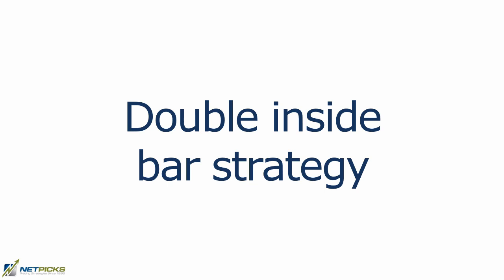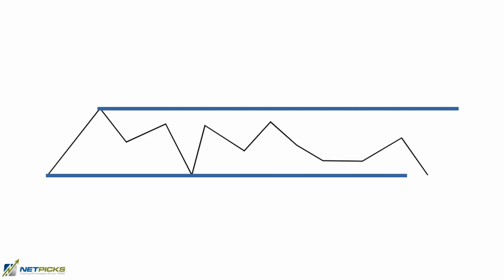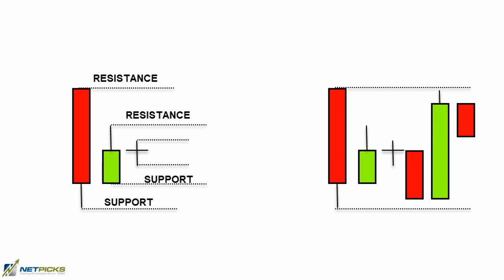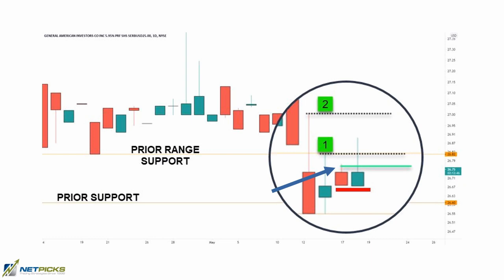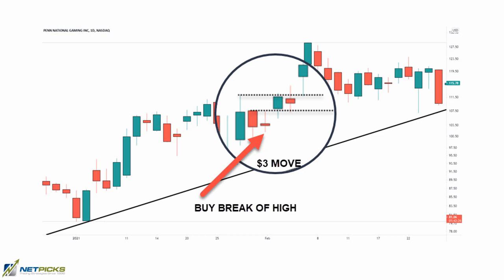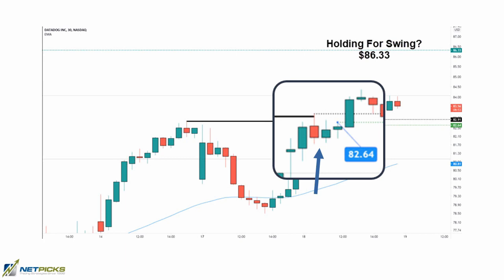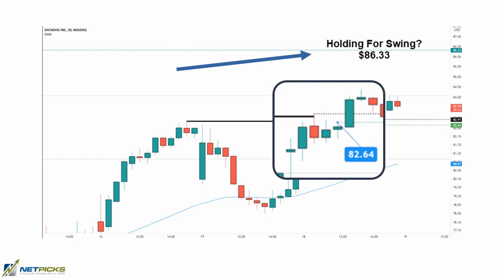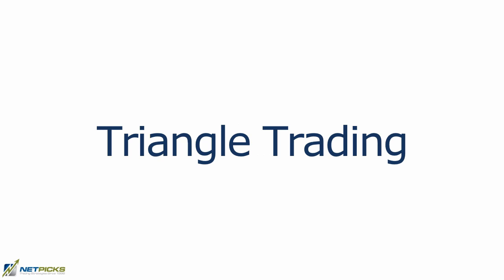DOUBLE INSIDE BAR TRADING STRATEGY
Double inside bars can lead to explosive breakouts of price.
Learn how to:

- Identify the double inside bar
- Where to enter the setup
- Where to place your stops and targets
- What 2 things you should consider when looking for the setup